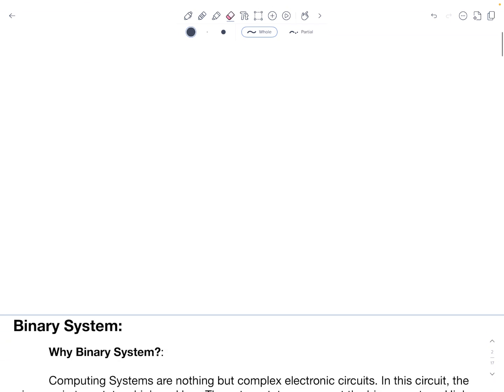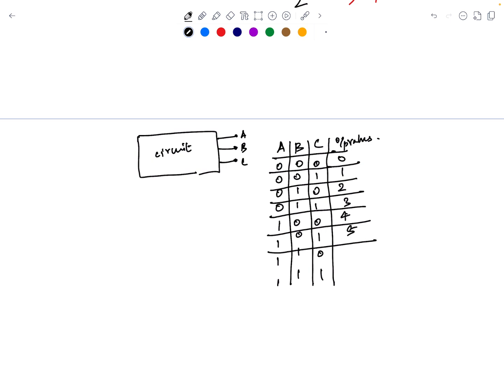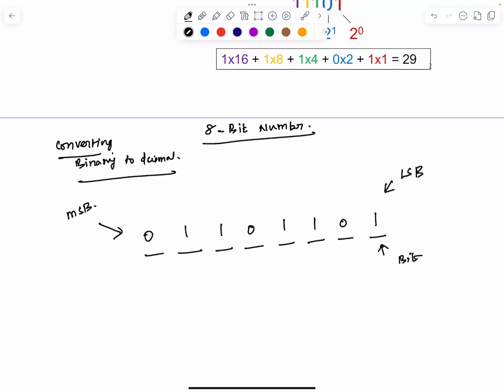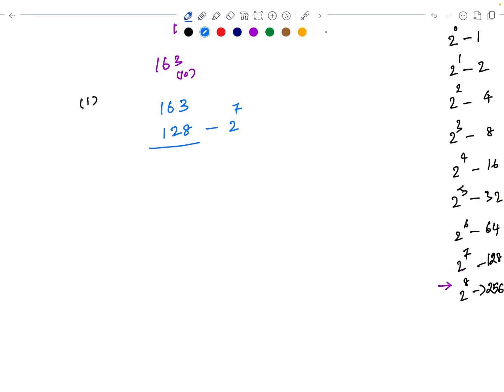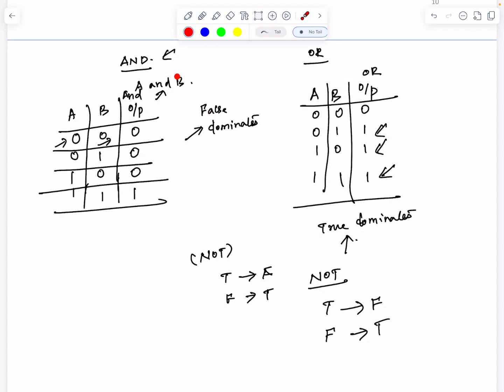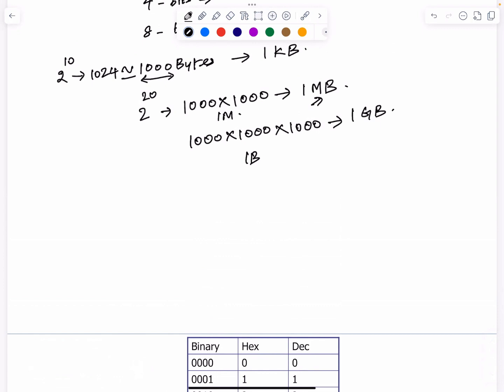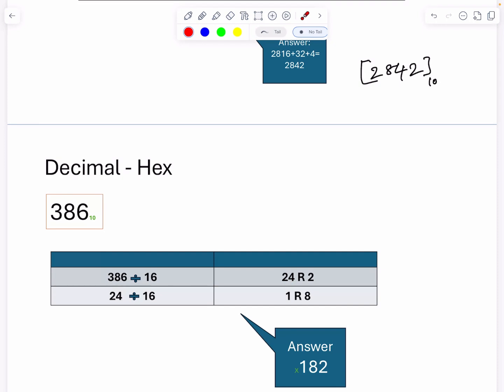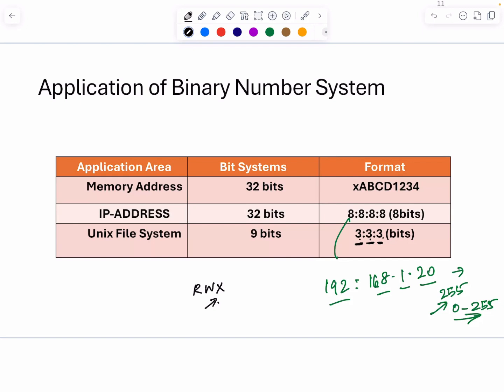Binary Number System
Why Binary Number Systems
Weighted Position Number Systems
Relationship between Circuits and Data Representation
Binary - Decimal
Decimal - Binary
Binary Logical Operations